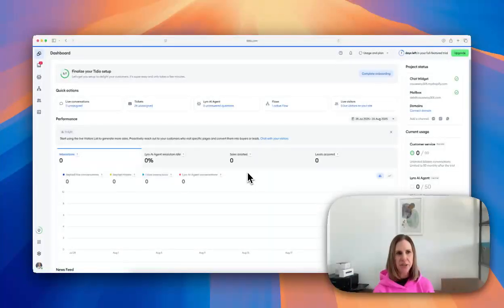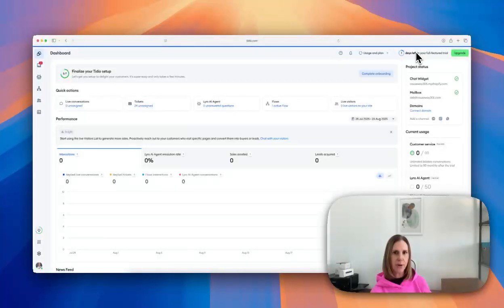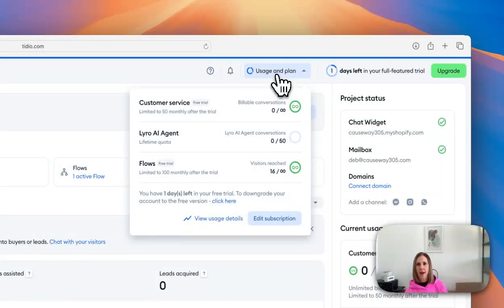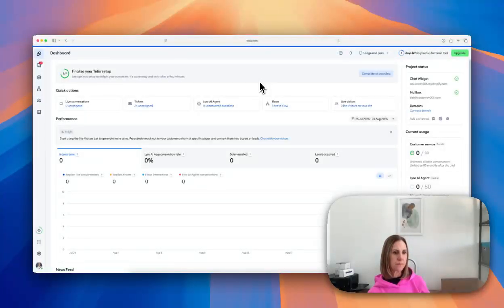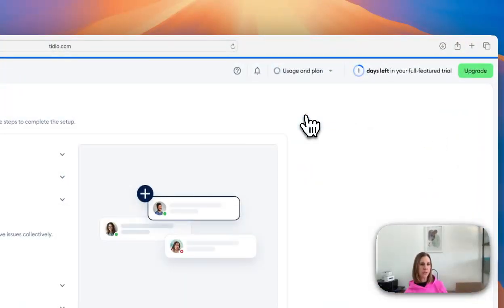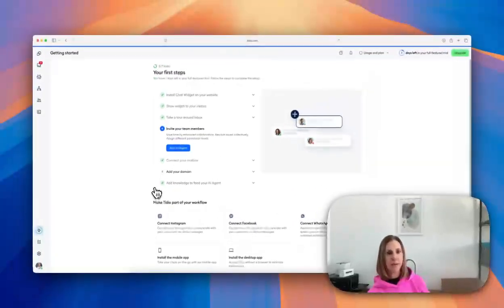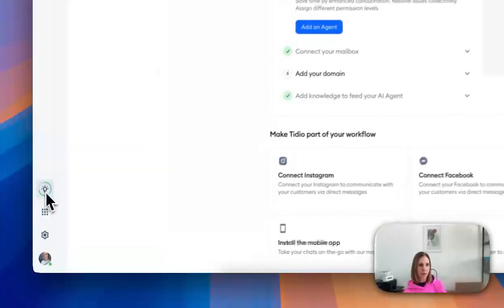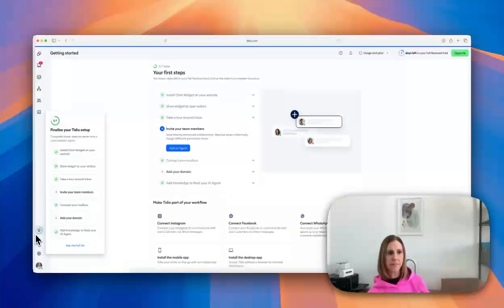The App Collective: Onboarding Best Practices with the Tidio Shopify App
Things she likes:
-set up guide on what steps you've accomplished and what's left to set up in getting full onboard with the app

Follow along and read the weekly newsletter on all things Shopify app growth, operations, and events: